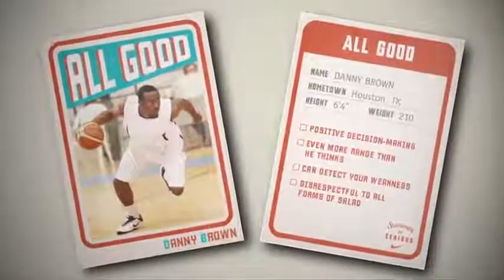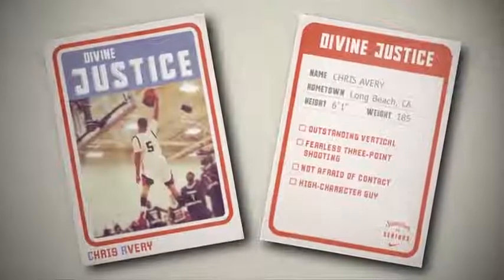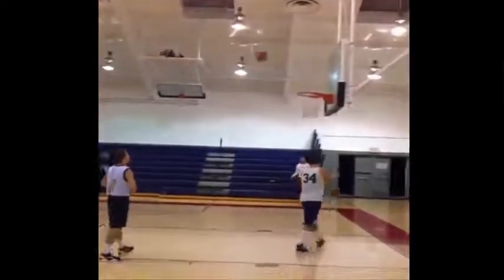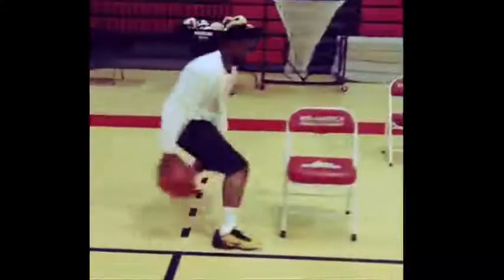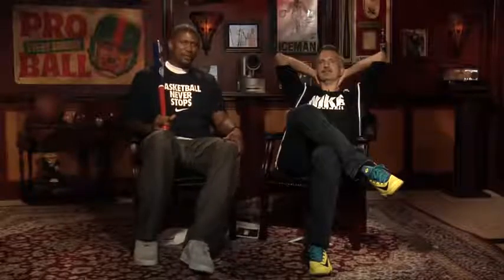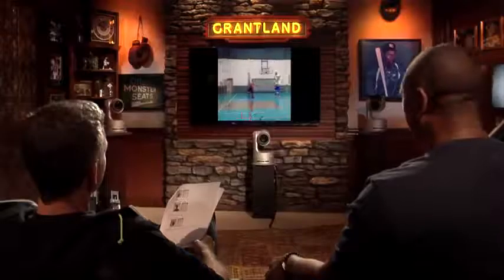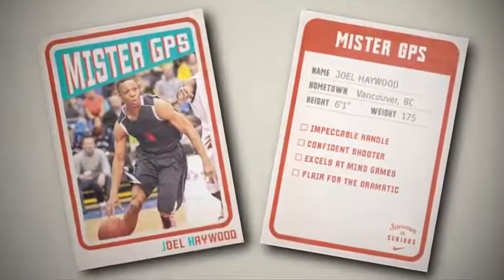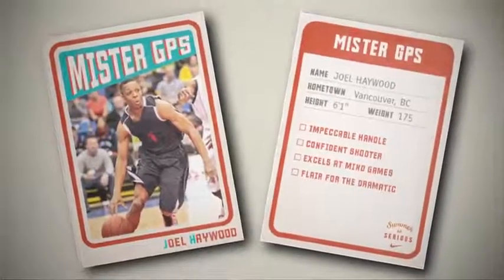Nike Basketball and Grantland SUMMERISSERIOUS Bill Simmons and Jalen Rose Highlight top prospect